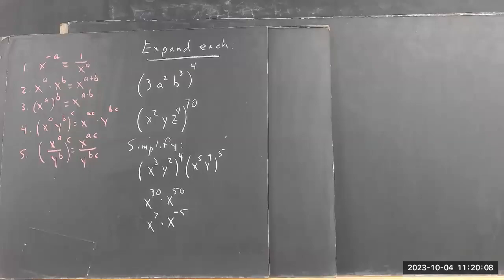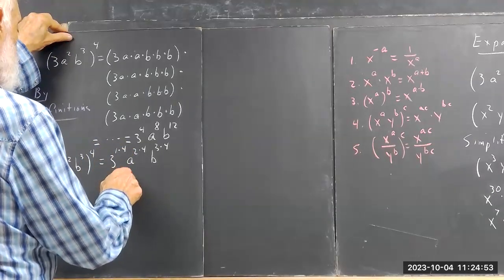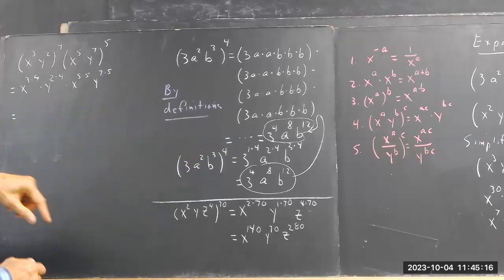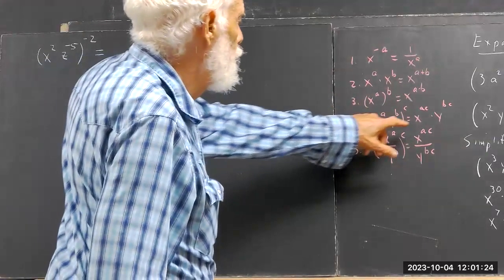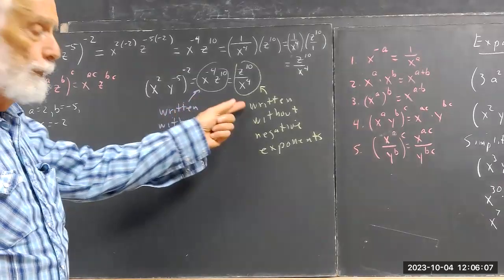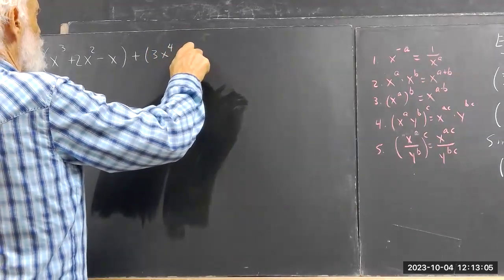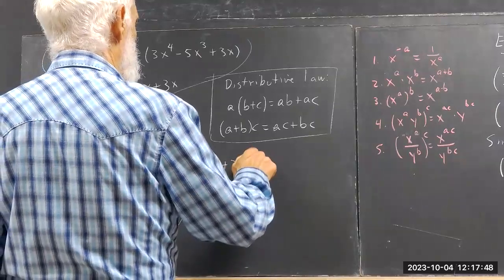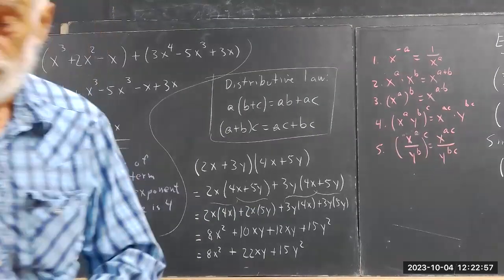dagM60_231004_applying_rules_of_exponents__brief_intro_to_polynomials)_33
We work through a series of problems involving exponents, including some with negative exponents, with an emphasis on connecting our expressions with the rules of exponents.
12:40

We continue with more involved expression containing negative exponents.  We see the two most acceptable form of expressions, the no-denominators form and the no-negative-exponents form.
23:00

We briefly define polynomials, emphasize the nature of like terms, and find the sum of two given polynomials.  We define the leading term and the degree of a polynomial.

We apply the Distributive Law of Multiplication over Addition to multiply two binomials.